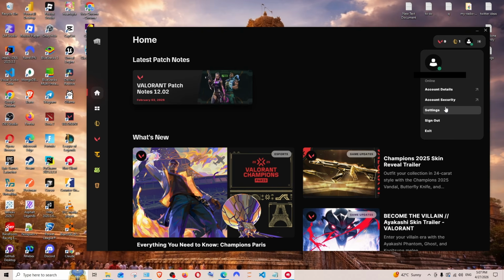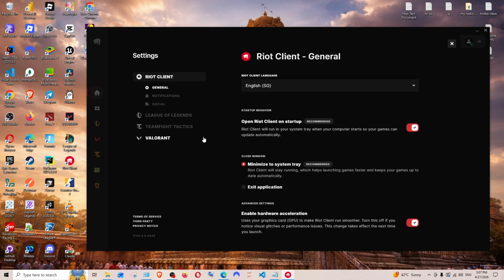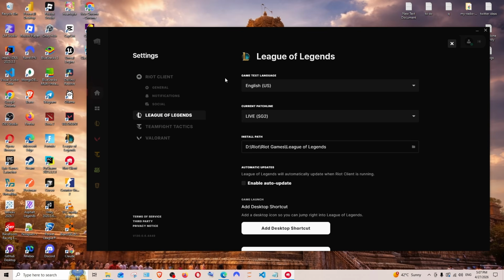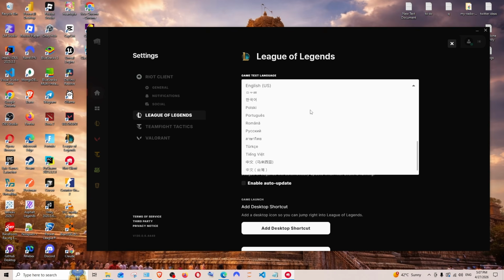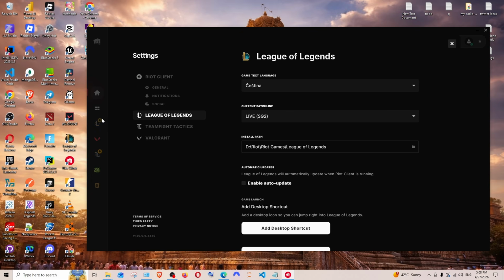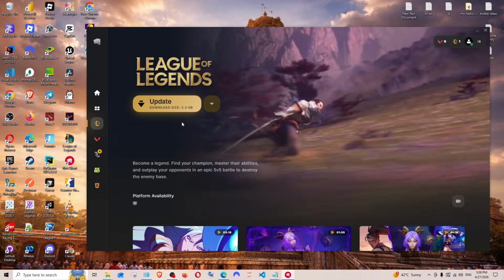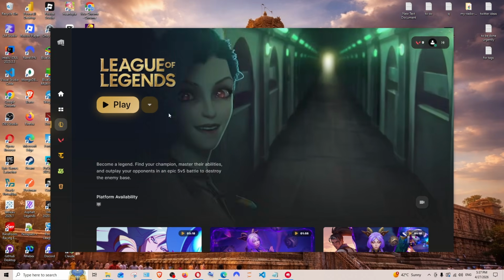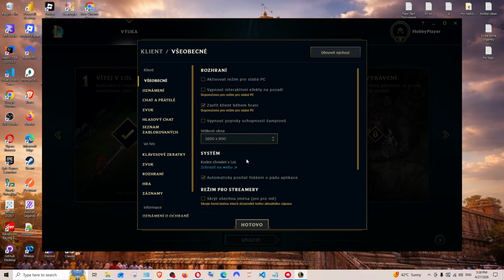How to Change Language in League of Legends 2026 Tutorial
In this video I will show you how to change display language in league of legends